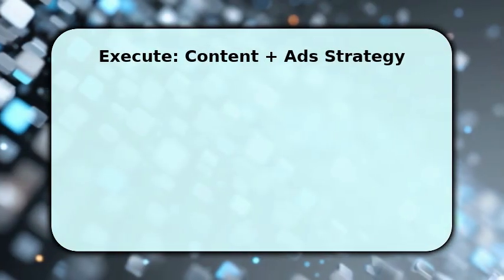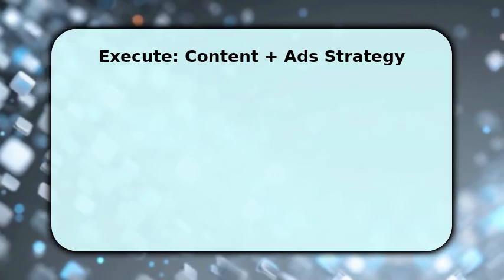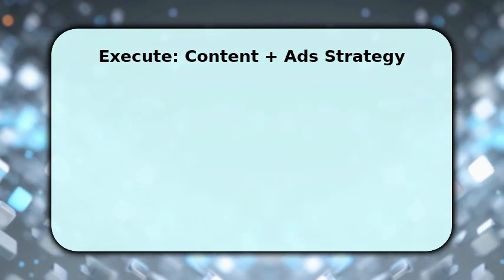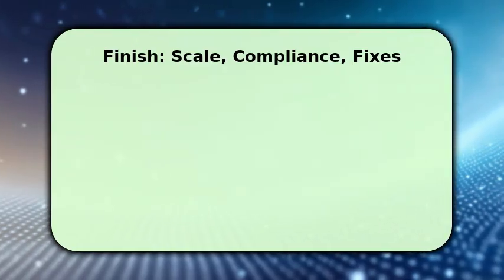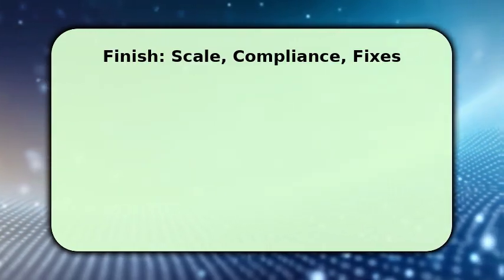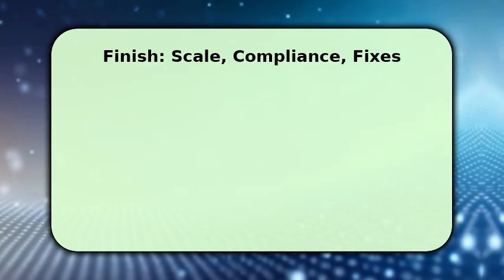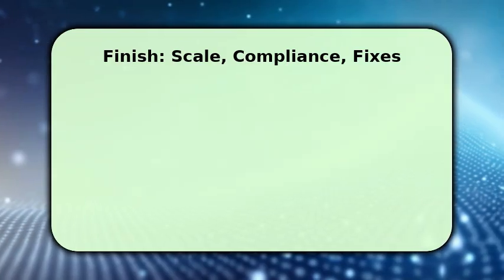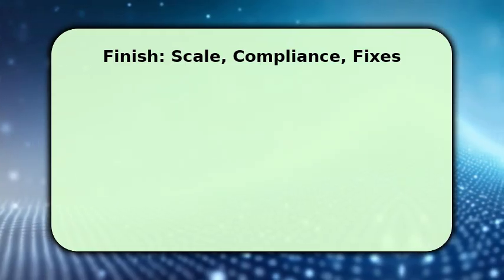How to Use Affiliate Marketing on Facebook (full Guide)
How to Use Affiliate Marketing on Facebook (full Guide) | 🔒 Surfshark VPN Deal — Stay private and secure. $1.99/mo + 3 Months Free ▸

Dive into the world of Facebook affiliate marketing and learn how to leverage your social media presence for profit. This comprehensive guide covers setting up a successful strategy, choosing effective products or services as partnerships, optimizing ads on FB, tracking conversions with precision tools, and maximizing ROI.

Facebook Affiliate Marketing, Social Media Advertising, Conversion Tracking Tools,